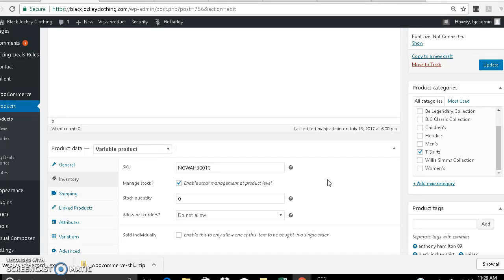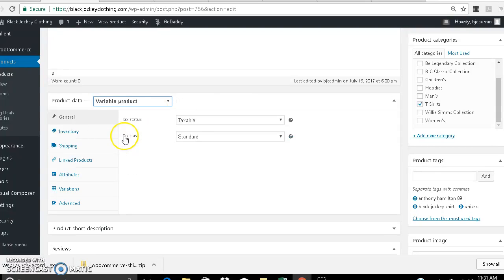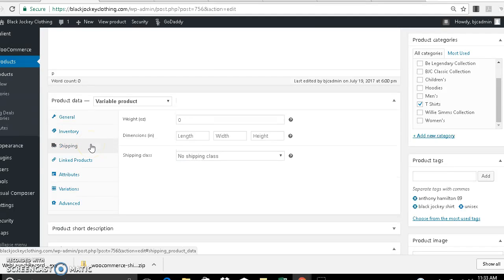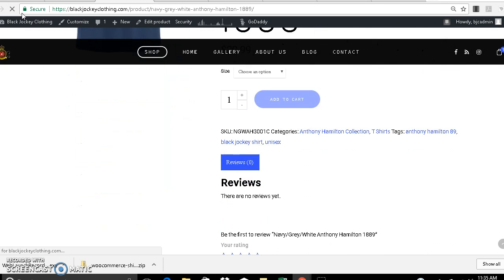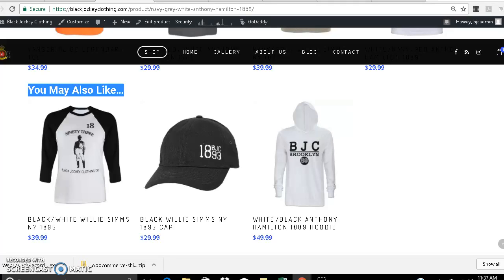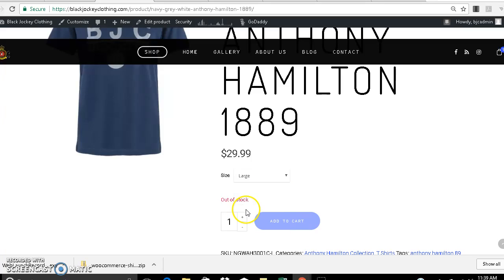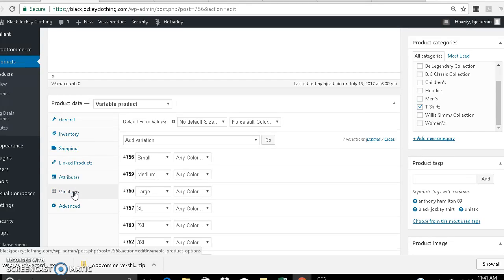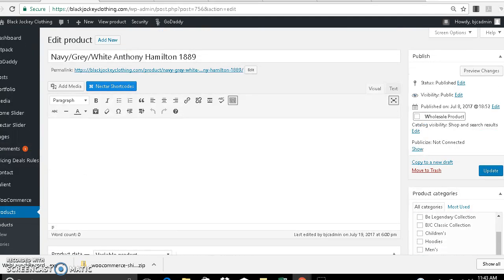BJC Instructional- Gallery & Products Pt. 2